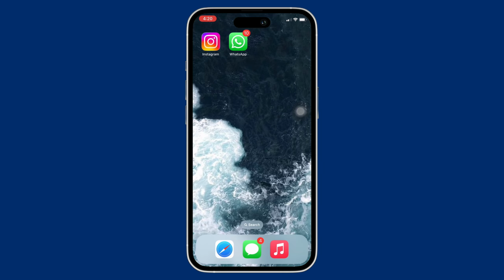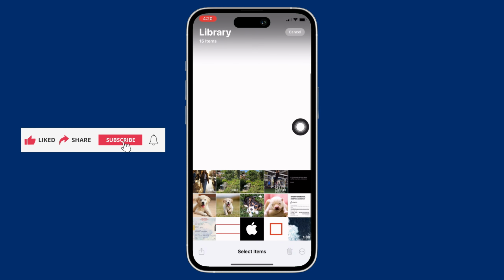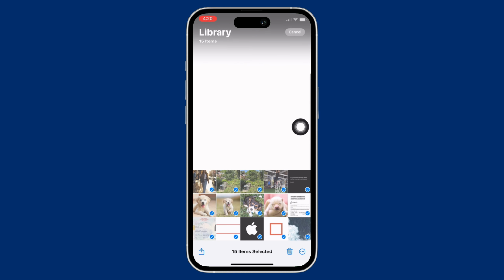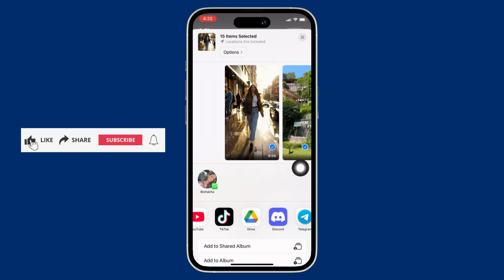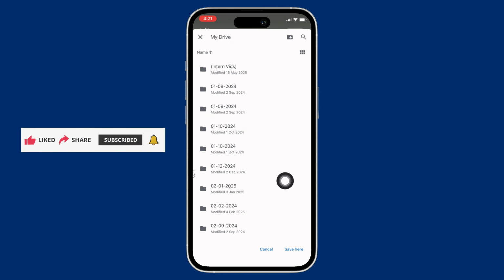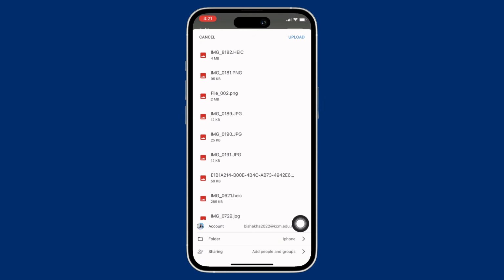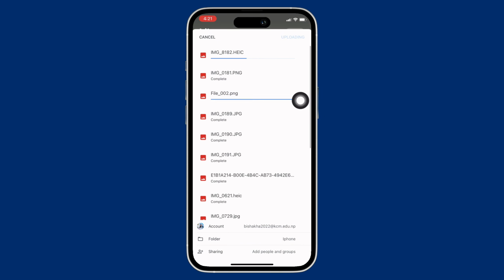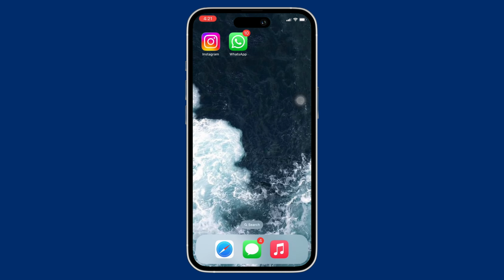How to Sync iPhone Photos to Google Drive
Want to keep your iPhone photos safe and accessible anywhere? 📱☁️ This step-by-step 2025 guide will show you how to sync iPhone photos to Google Drive easily and automatically without losing quality or storage space on your device.

What You’ll Learn in This Video:
✅ How to back up iPhone photos to Google Drive
✅ Automatic photo sync using Google Photos vs Google Drive
✅ How to choose between Wi-Fi only or mobile data
✅ Tips to manage storage and avoid duplicate uploads
✅ Fix common photo sync errors on iPhone

Whether you’re switching from iCloud, creating a backup, or just organizing your photo library better, this tutorial will help you do it quickly and safely.

📌 Chapters:
⏱ 0:00 - Introduction
⏱ 0:12 - How To Sync iPhone Photos to Google Drive